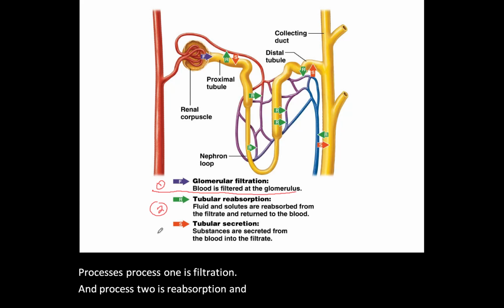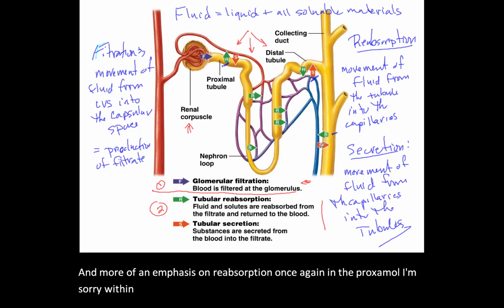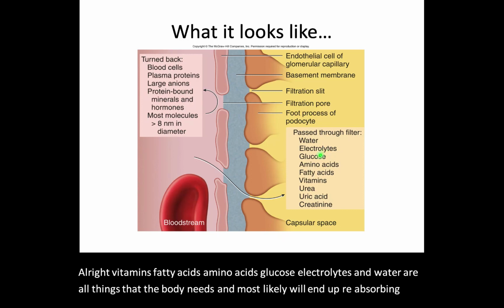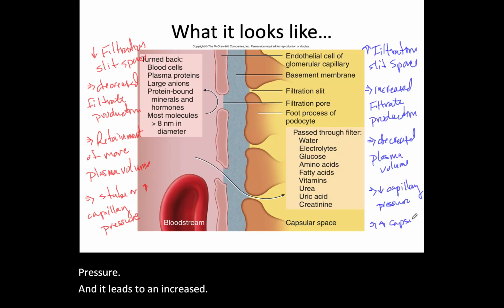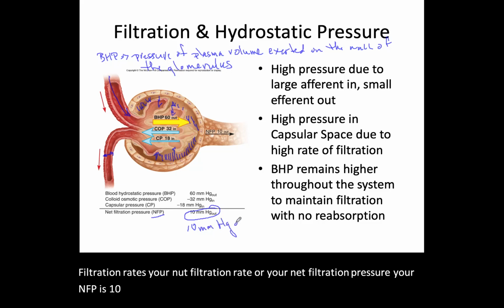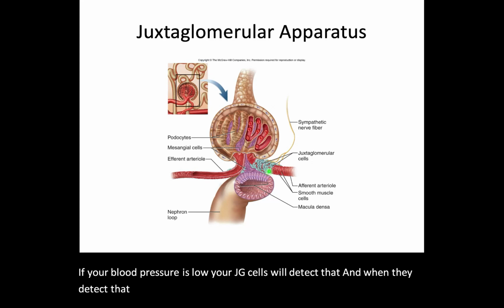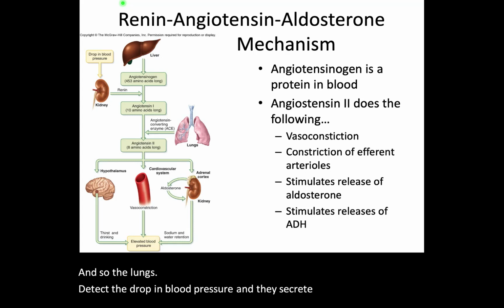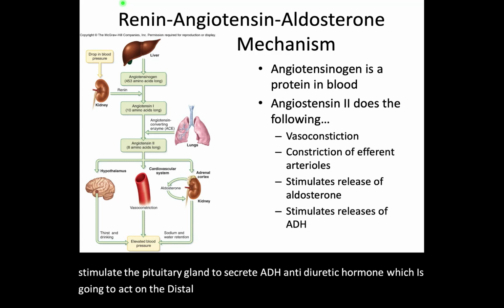Urinary System Part 3